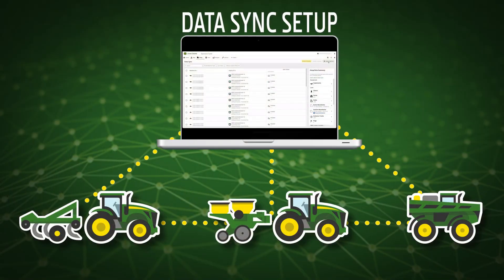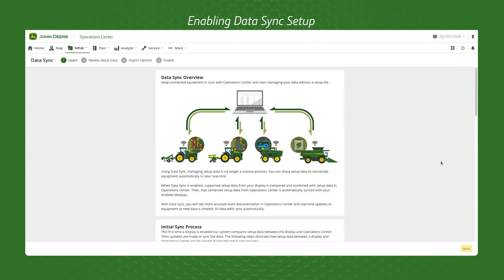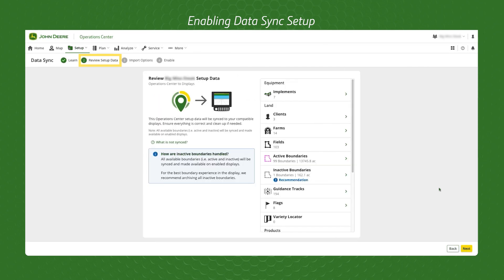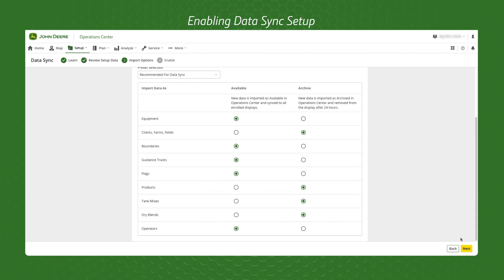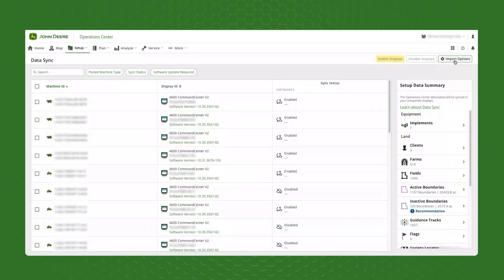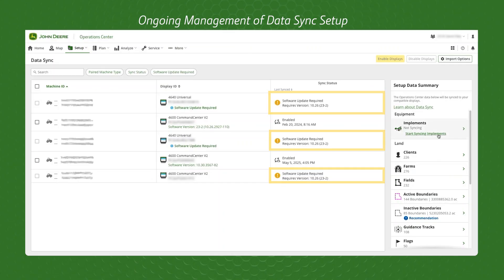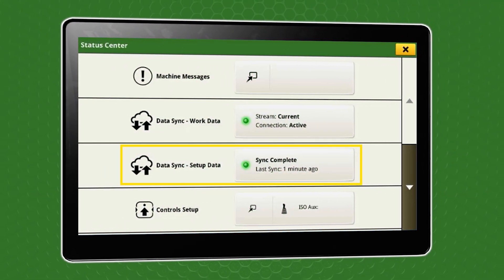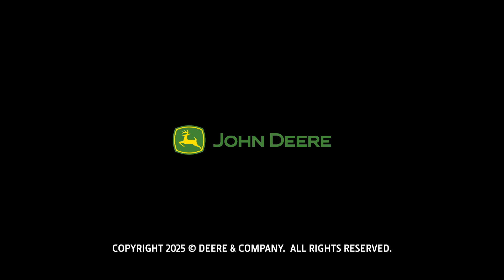How to: Use Data Sync Setup | John Deere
We will demonstrate how to use Data Sync Setup through John Deere Operations Center™.

0:00 – Introduction
0:16 – What is Data Sync Setup?
0:30 – How to Enroll?
1:52 – How to Manage Settings Over Time?
2:37 – How to Verify Sync Status?
2:52 - Conclusion